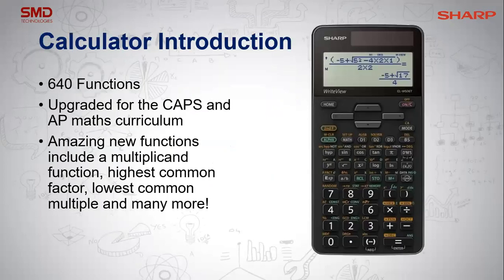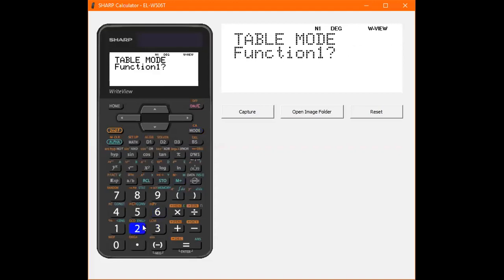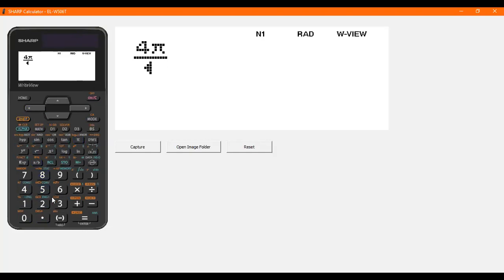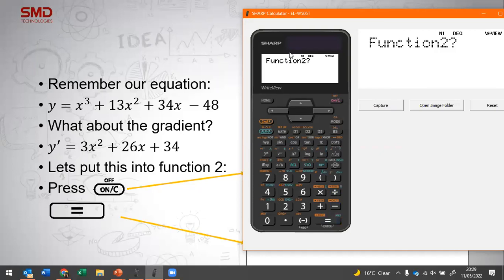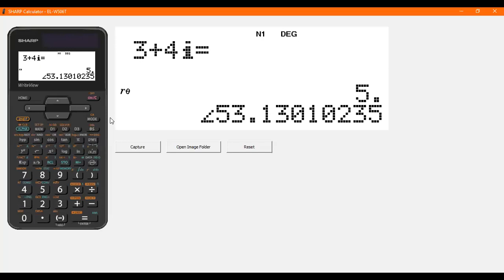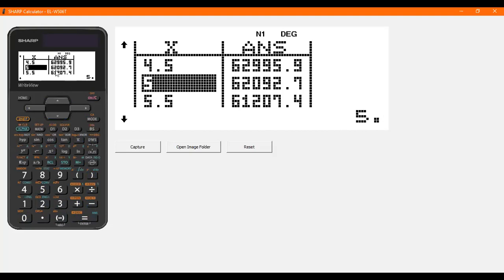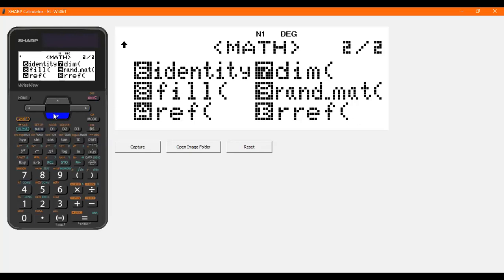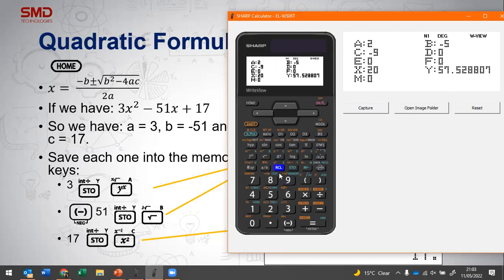IEB, Advanced Program And Technical Maths Workshop for Term 1 and Term 2.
This workshop covers the various topics in AP Maths, Technical Maths and Maths. Topics include Trigonometry, angle conversions (degees to radians and back again), calculus (inlcuding differentiation and integration),complex numbers, absolute value graphs, present value annuities, matrices, binary conversions, highest common factor and lowest common multiple, logs, equation solving and the quadratic formula.